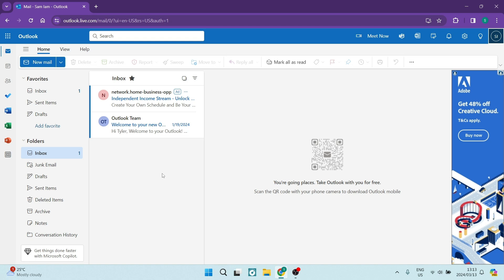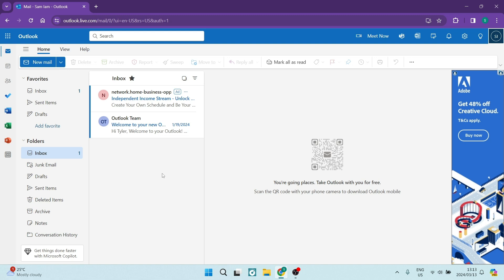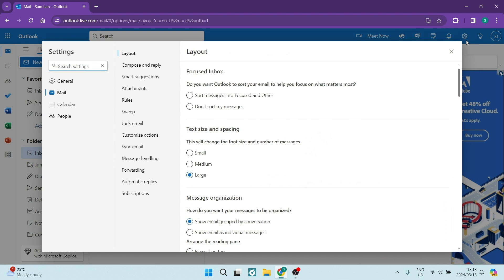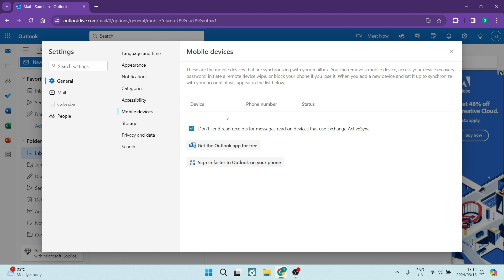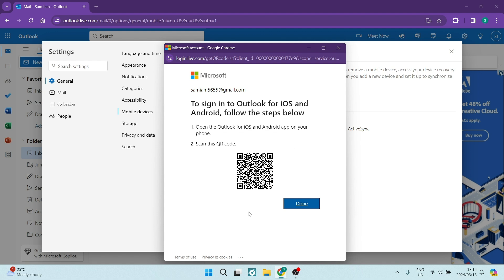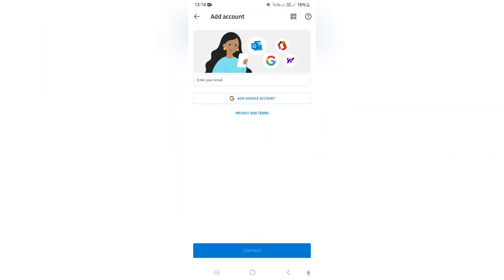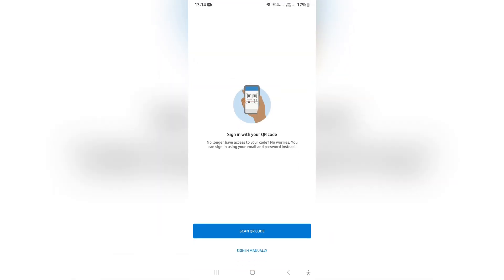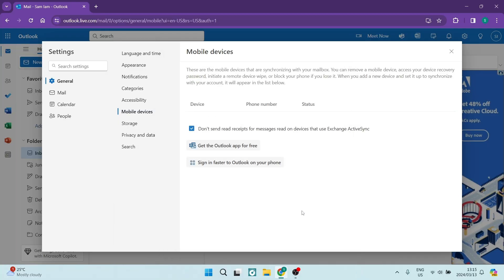How to Use QR Code to Sign in to the Outlook | Microsoft Outlook Tutorial 2025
In this video 'How to Use QR Code to Sign in to Outlook | Microsoft Outlook Tutorial', we will explore the innovative method of using QR codes for signing in to your Outlook account. QR codes offer a convenient and secure way to access your email without the need for traditional passwords. We will demonstrate step-by-step instructions on how to set up and use QR codes for seamless authentication in Outlook, enhancing both convenience and security. By mastering this feature, you can streamline the login process and add an extra layer of protection to your email account. Join us to learn how to leverage QR codes for effortless and secure sign-ins to Outlook, revolutionizing the way you access your emails.

Timestamps

Intro – 00:00 – 00:08
Signing in With QR Code – 00:09 – 01:44